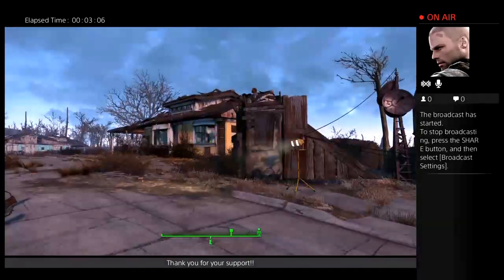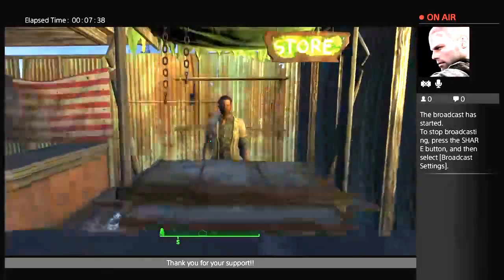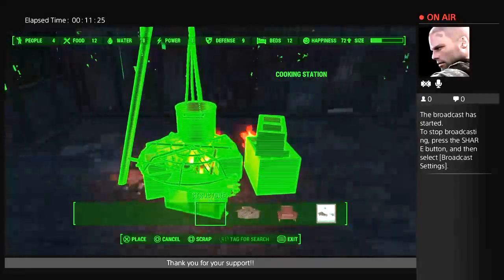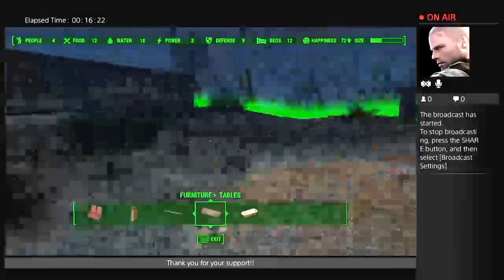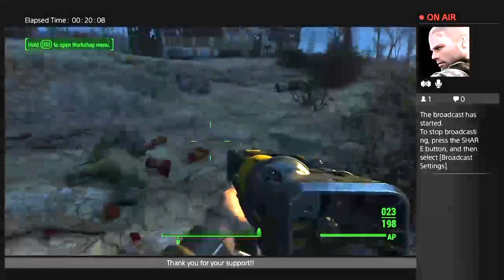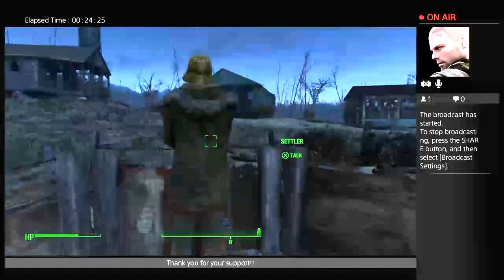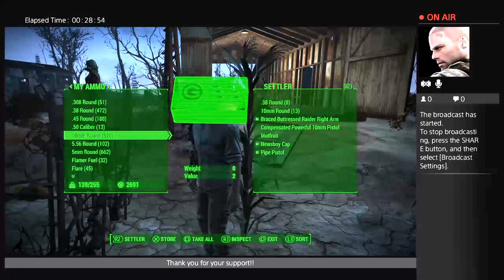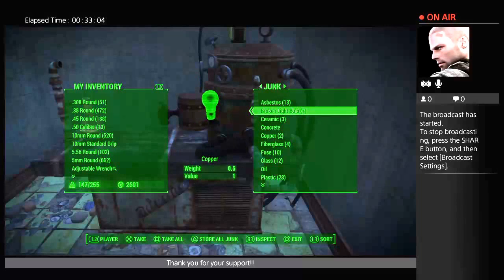Live PS4 Broadcast of FALLOUT 4, Base Building Basics & Supply lines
This Channel Currently covers FALLOUT 4, and many other titles